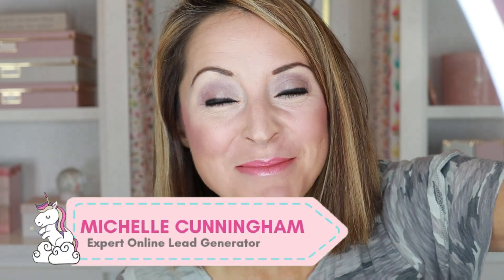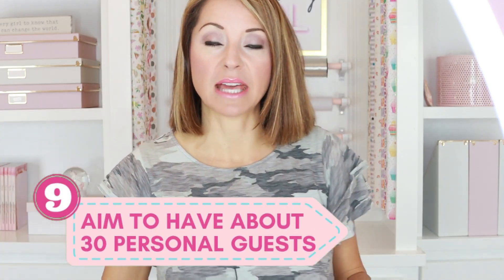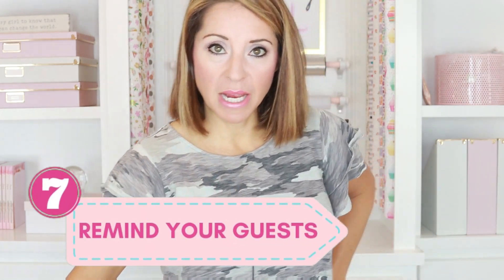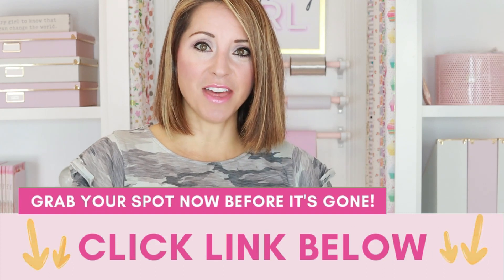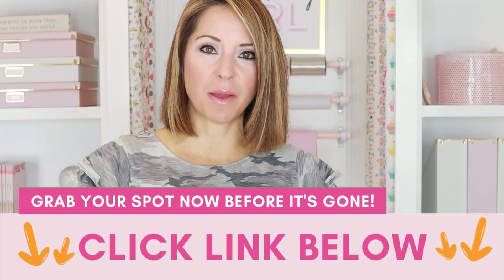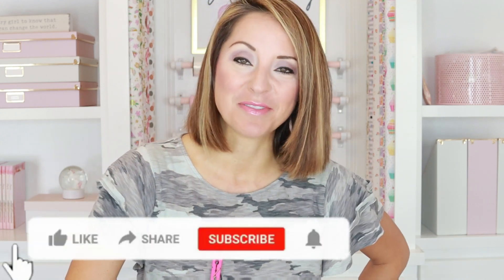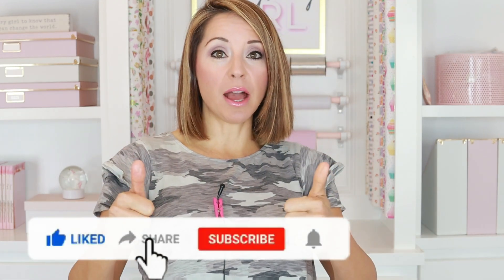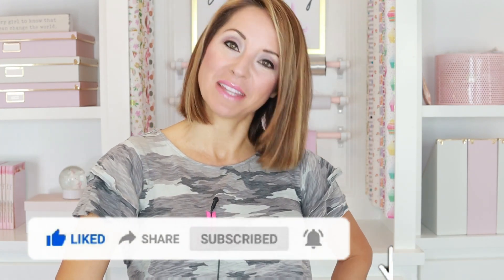Sell TONS More On Your Facebook Virtual Parties | Network Marketing | Fun & Fast Shopping Training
How To Sell Tons to Viewers during Live Video Broadcasts | Shopping & Selling Tips For Profit

FREE Ten Step Guide (that goes with this video with links and Canva Templatse) I created just for you

MUST WATCH | FREE 45 Minute Training on How To Host Successful Facebook Live Parties

BEST Course EVER For Hosting Facebook Live Parties Profitably!
Grab my course before it closes out on hosting profitable Facebook Live Parties

xo,
Michelle Cunningham